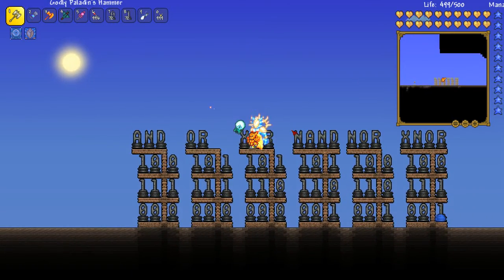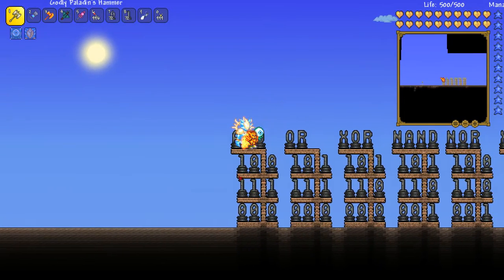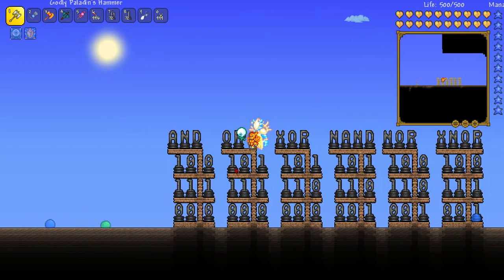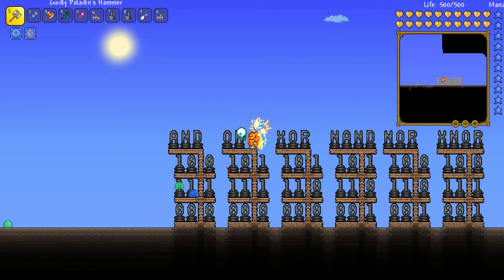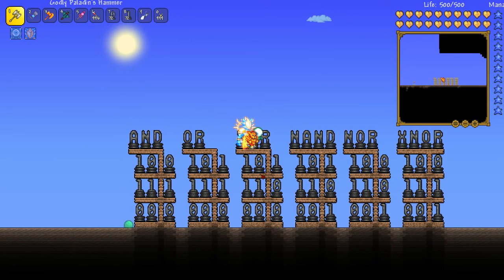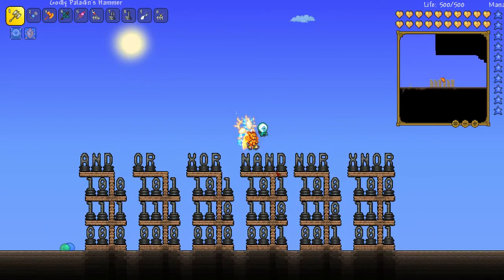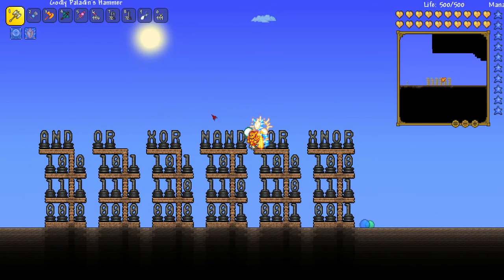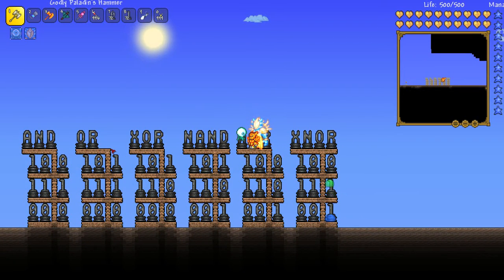Terraria 1.3.1 Logic Gates: What are they, and how do they work?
Today we have a look at logic gates, and i briefly explain them. In the next video, i will go over how to actually take them and turn them into calculators.